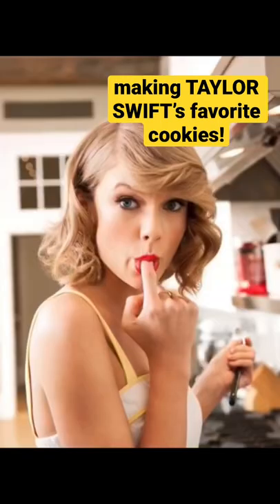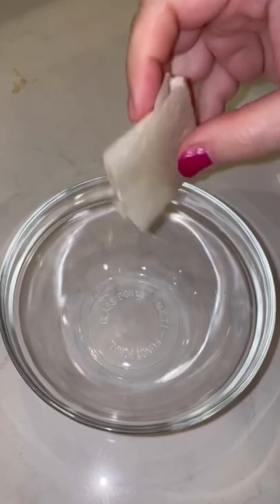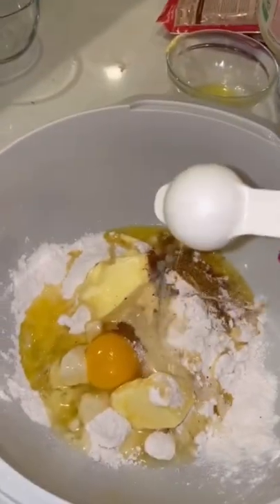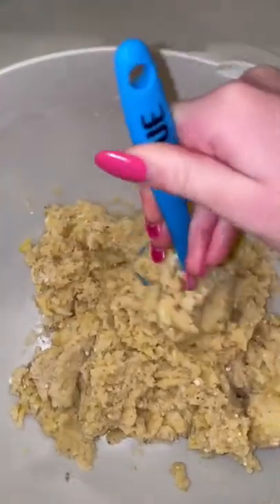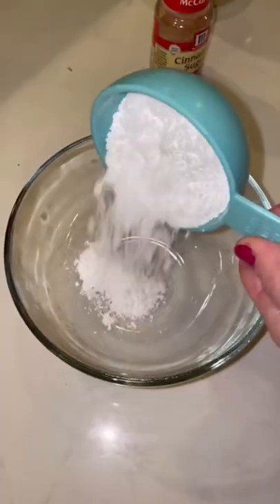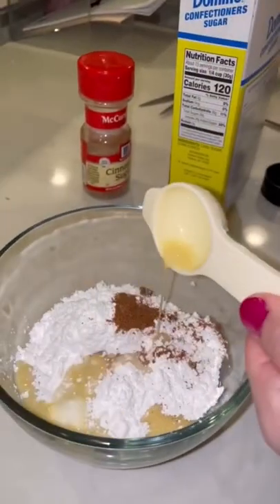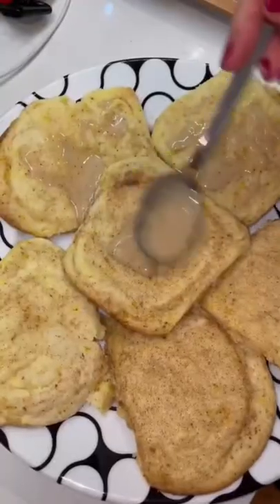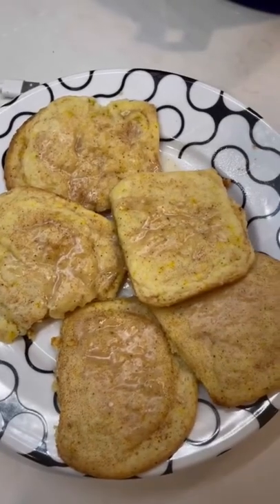making TAYLOR SWIFT’s favorite cookies! 🤩